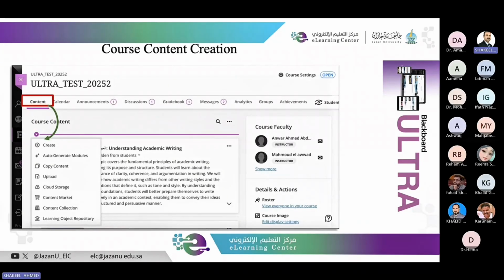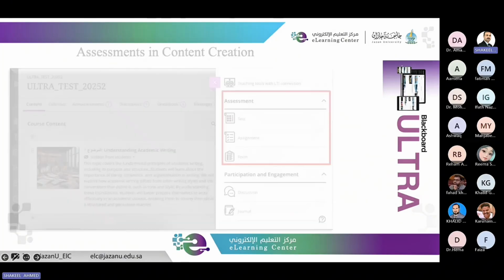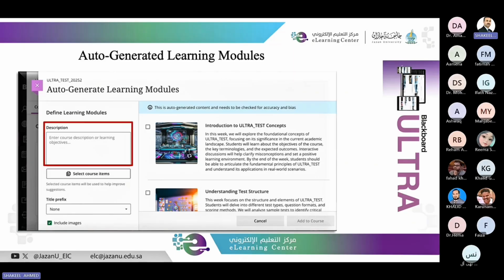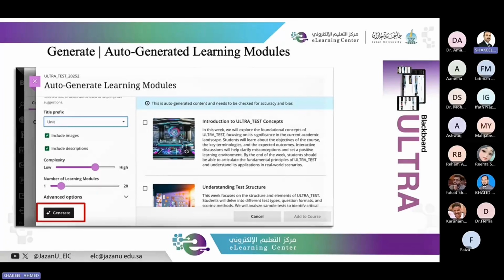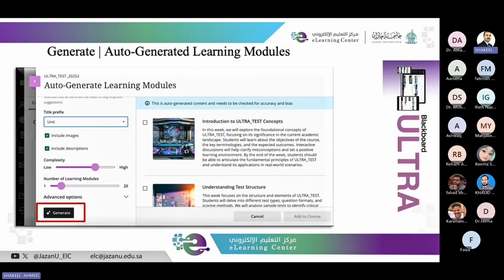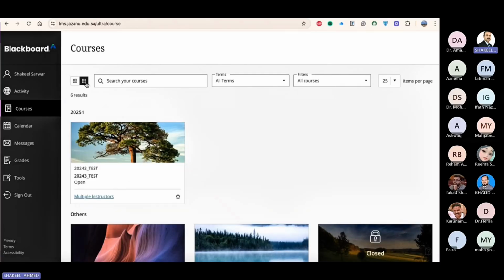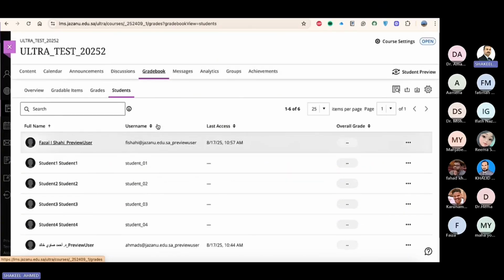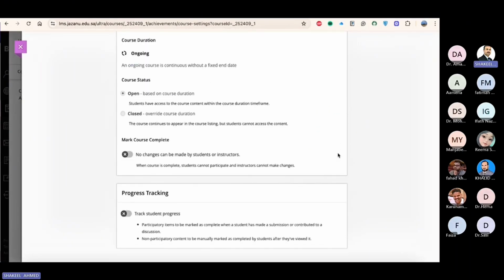Transitioning to AI-Enhanced | Blackboard Ultra | part2